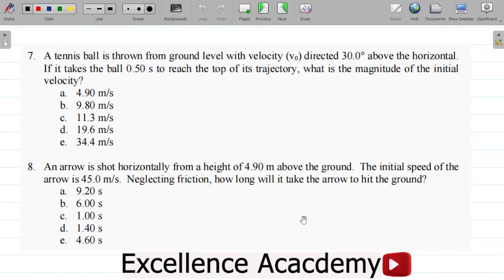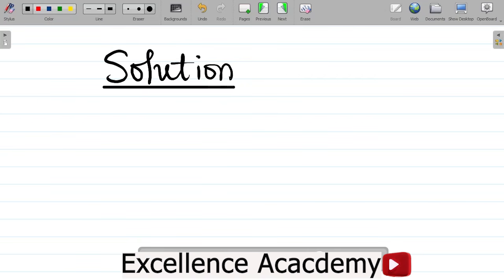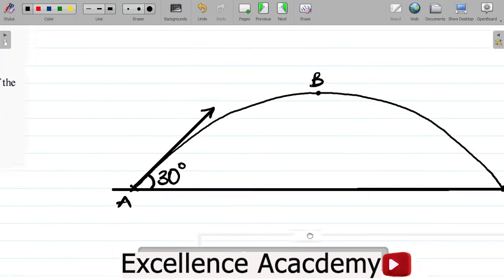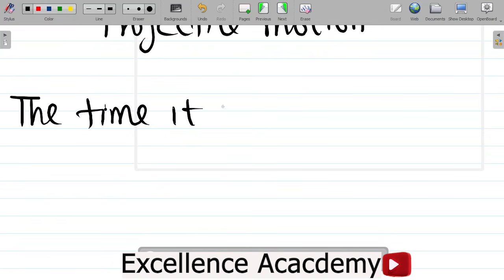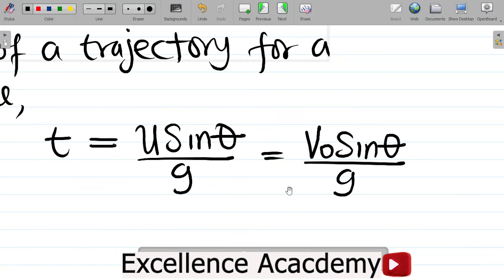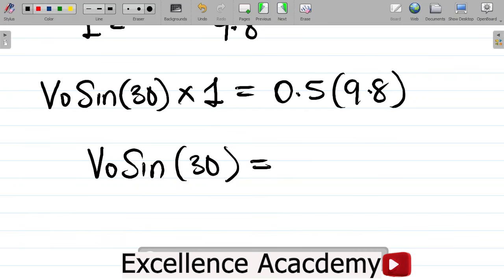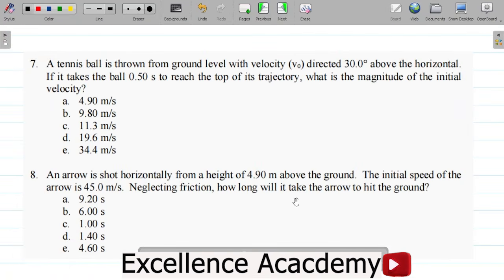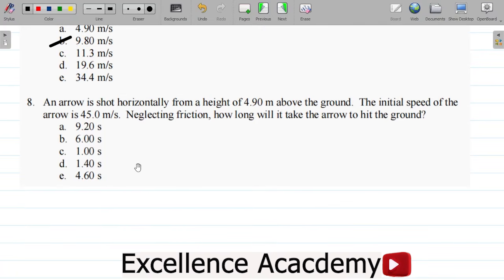Part 7A General Physics Examination on PROJECTILE : How to Solve General Physics Exam Questions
A tennis ball is thrown from ground level with velocity (v0) directed 30.0° above the horizontal.
If it takes the ball 0.50 s to reach the top of its trajectory, what is the magnitude of the initial
velocity?
d. 19.6 m/s
e. 34.4 m/s

In this video, I provide the solution to General physics questions on projectile motion. Watch this video to learn how to solve general physics exam questions on projectile motion.
Learn about projectile motion in simple terms to help you understand and prepare for your general physics examination. This video explains the concept of projectile motion, including the factors that affect the trajectory of a projectile, such as initial velocity, angle of launch, and air resistance. We break down complex physics concepts into easy-to-understand language, making it perfect for students studying for their exams or anyone looking to improve their understanding of physics. With clear explanations and examples, you'll be able to grasp the fundamentals of projectile motion and apply them to solve problems. Whether you're a student or just curious about physics, this video is designed to provide a comprehensive overview of projectile motion in a way that's easy to follow and understand.